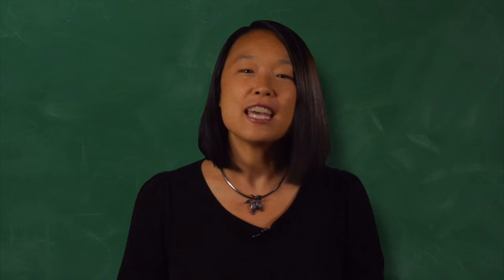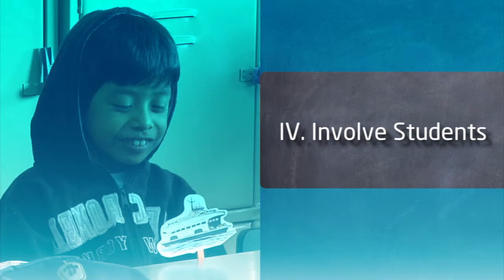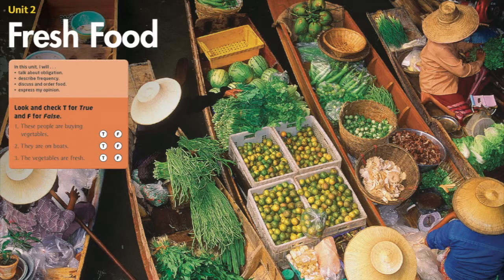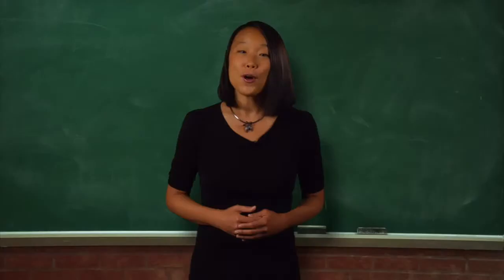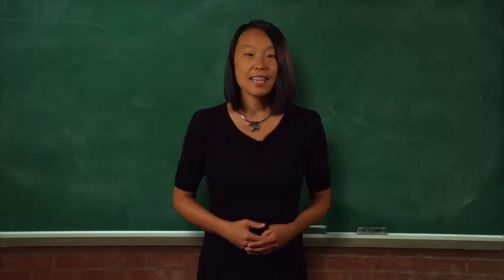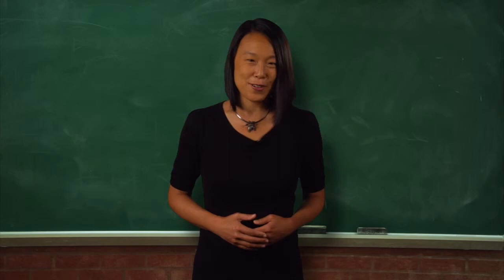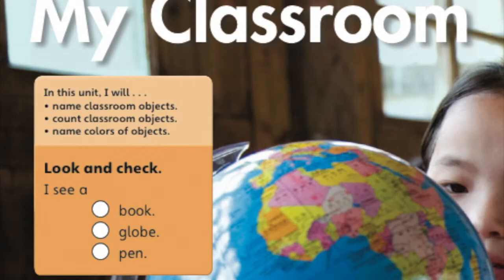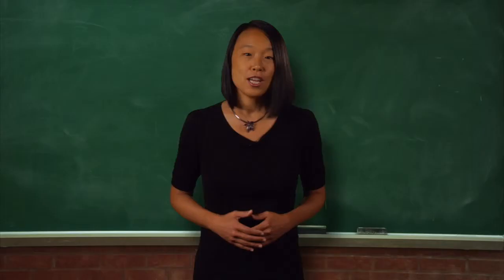Ensuring Success Through Assessment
Assessing students is an essential part of helping them learn - but how do you do it well, to ensure your learners are successful? Here, Dr. Joan Kang Shin discusses the important of involving young learners in their own assessment.